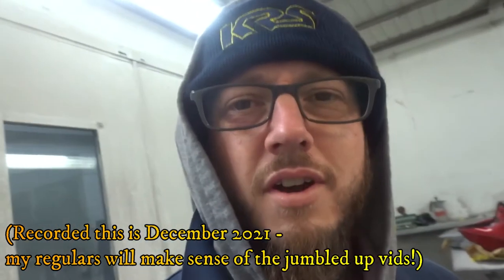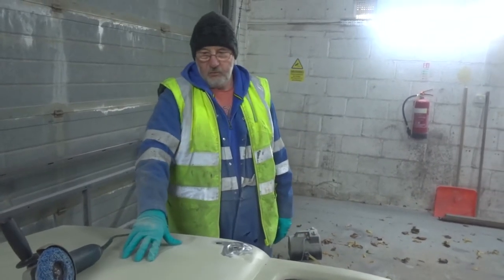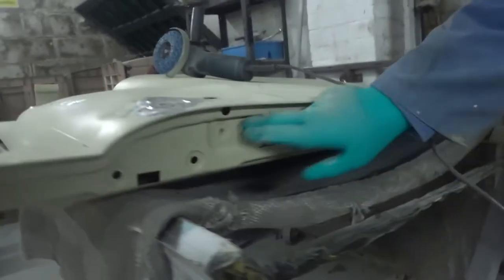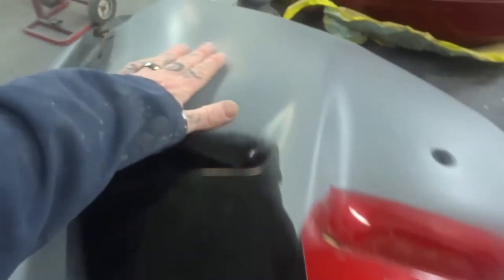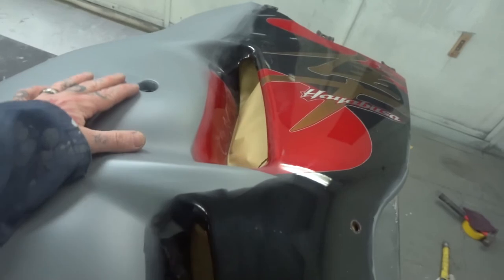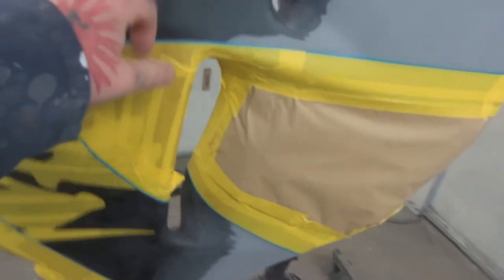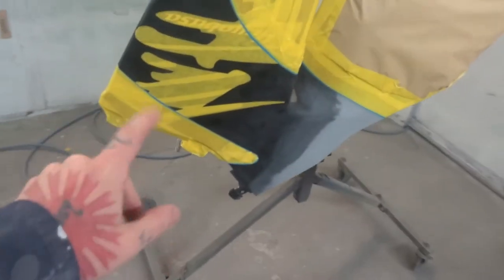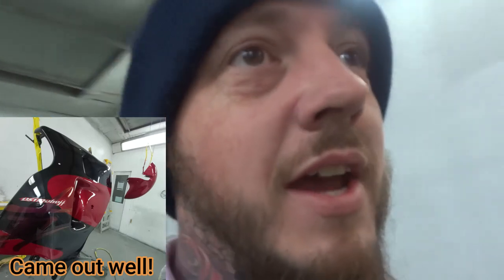Dodge B-Series Pickup Restoration Pt.1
Searching through my HUGE folder of content recently to try and piece together something that resembles a video, so i can get people up to speed with what's been happening on this motor.
A 1952 Dodge B-series Pickup, imported to the UK and has been 3/4 shotblasted and primed by our customer (the owner) Ricky, then sent to us to make it pretty!!
I wont put down the story of the truck until i've ok'd it with him.
Keep watching for fun and frolics along the way!